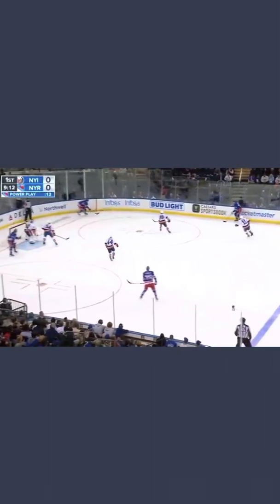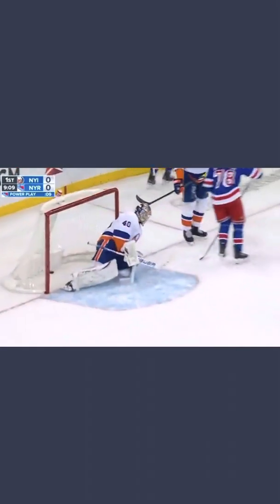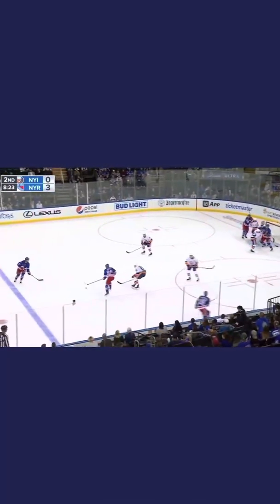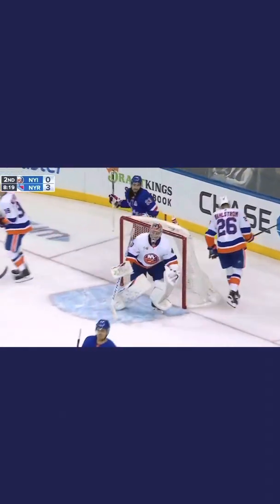NYR preseason game 1 in the books! They leave MSG with a W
The New York rangers defeat the New York islanders 4-1 in the first preseason game of the year. Many young players stood out, and existing players looked better than before￼! NYR NYI NYRVersusNYI NY NewYork NYRangers NewYorkRangers Rangers Preseason NHL Hockey NHLNews HockeyNews￼